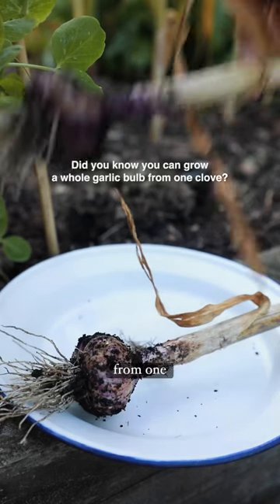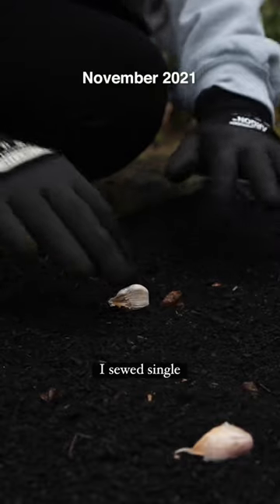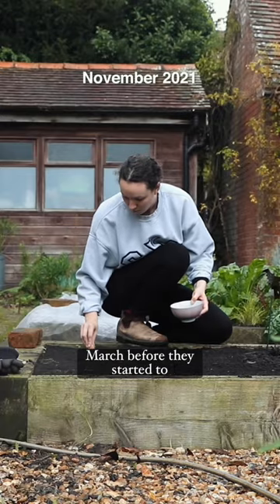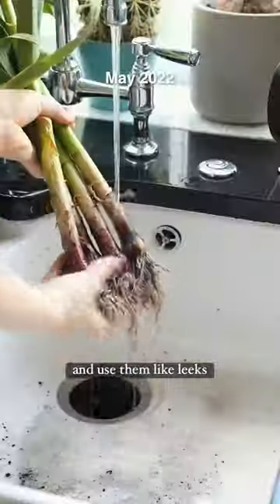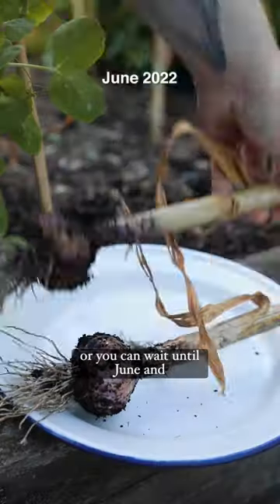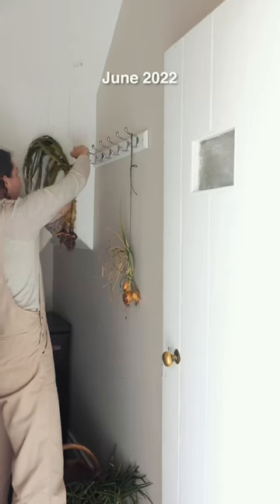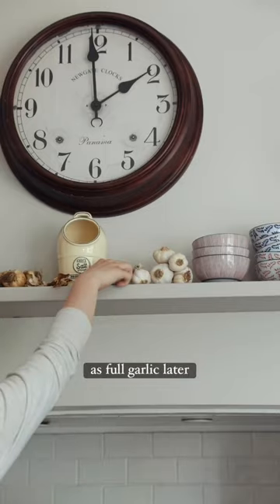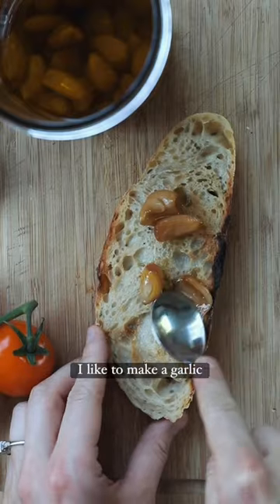Grow garlic from a single clove!